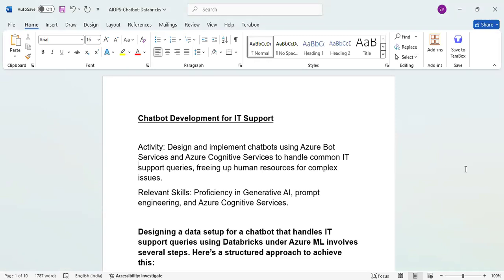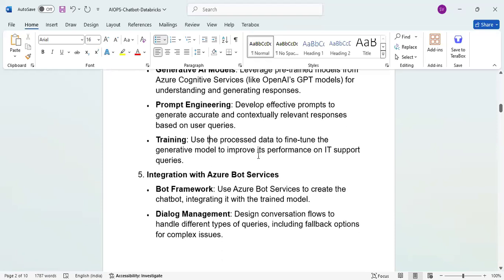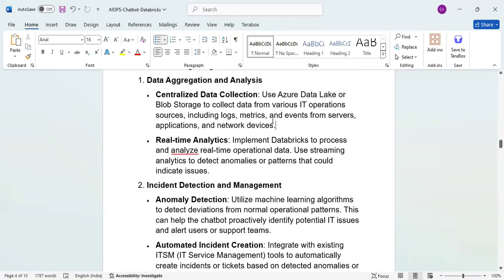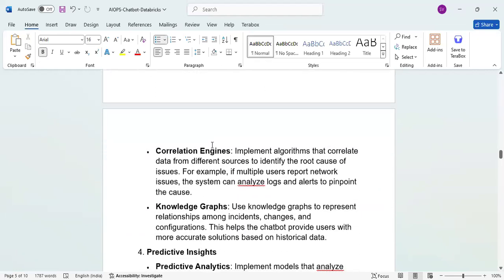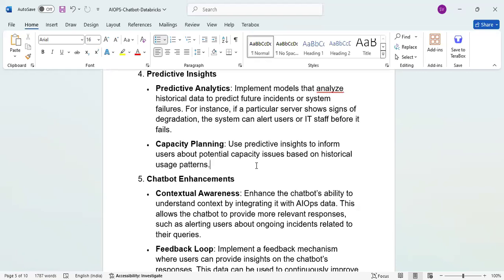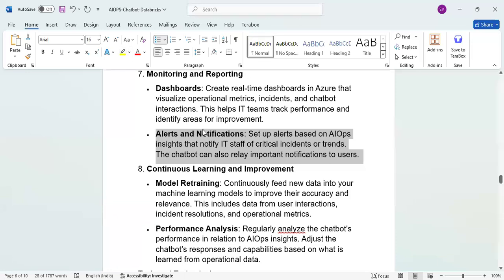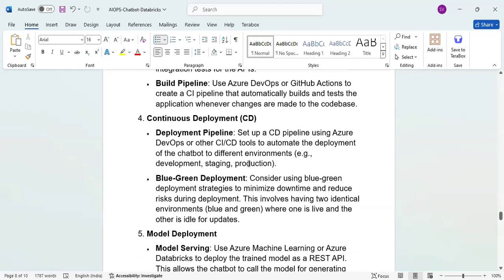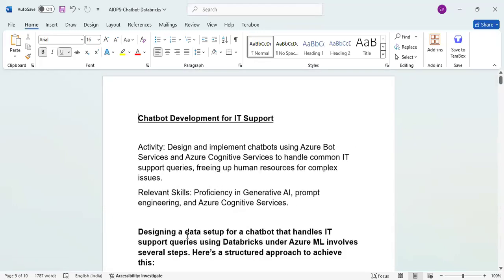How to implement AIOPS with ML/MLOPS/DEVOPS to automate ITOPS ?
4 to 6 months you will coached for AWS/AZURE Cloud and DevOps infrastructure tasks.